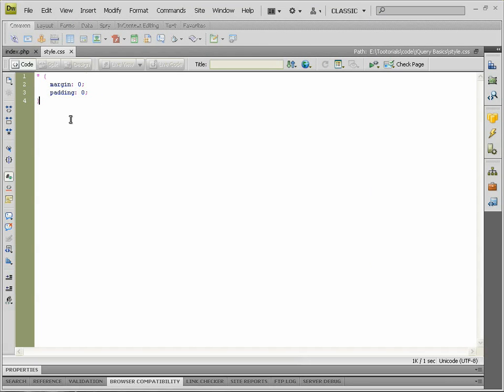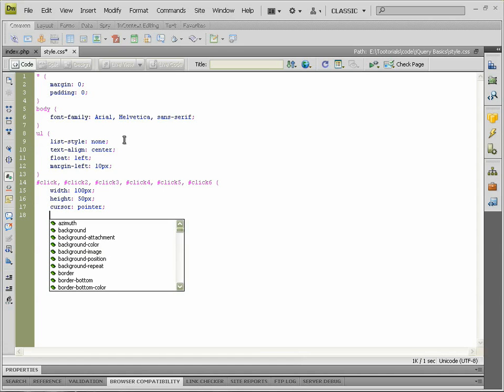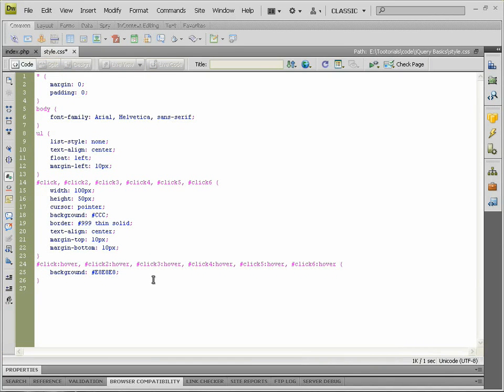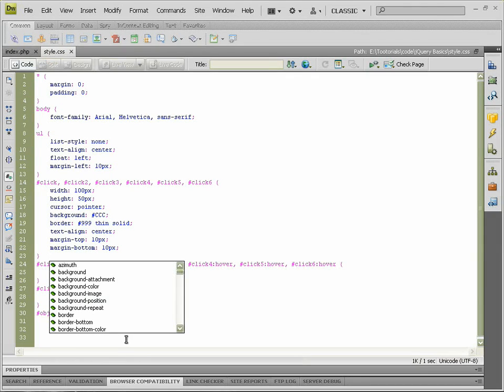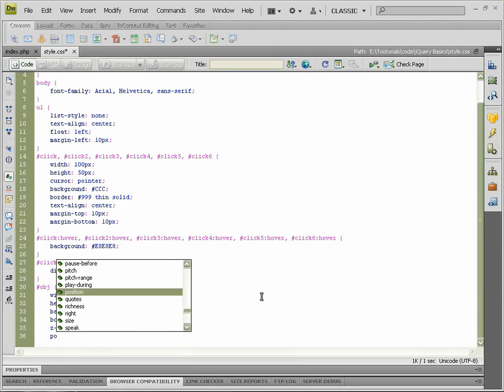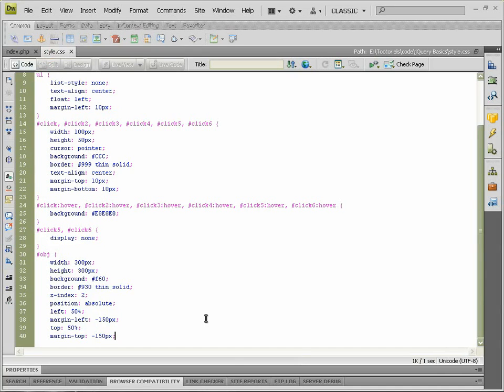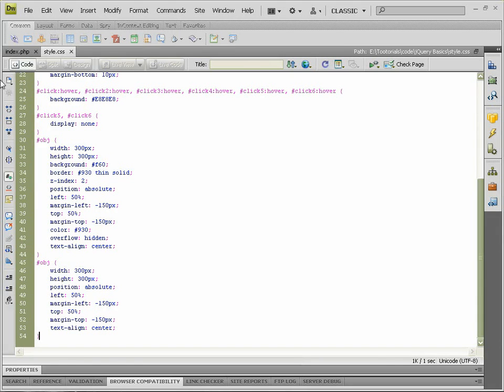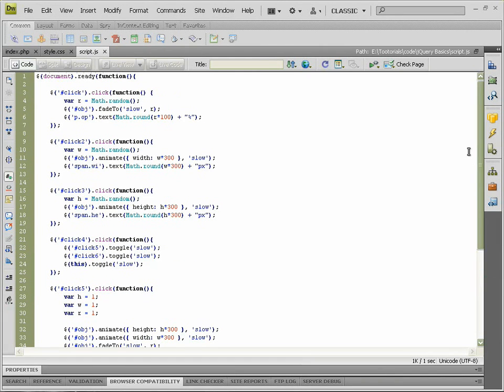jQuery Basics Part 2/4 - Tootorials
Part 2 of the jQuery Basics tutorial.

In this tootorial, Tam teaches the basics of the JavaScript library, jQuery.